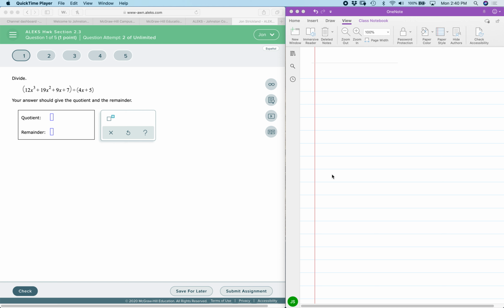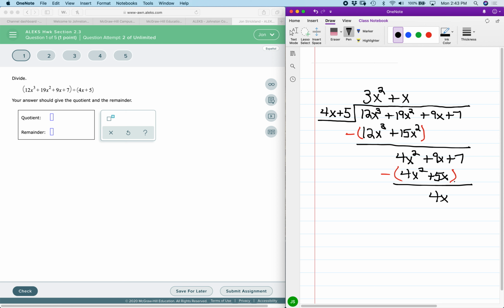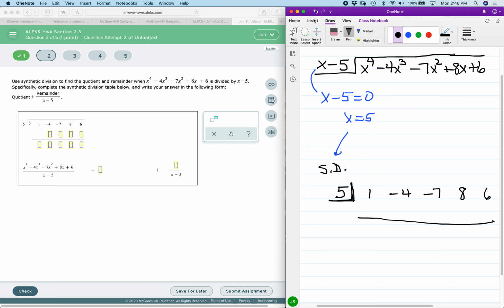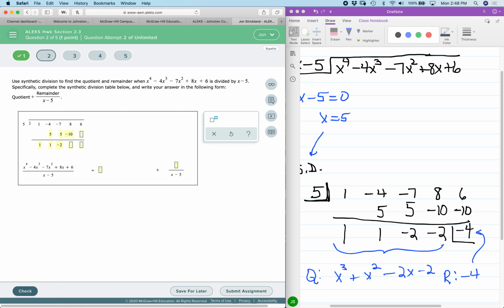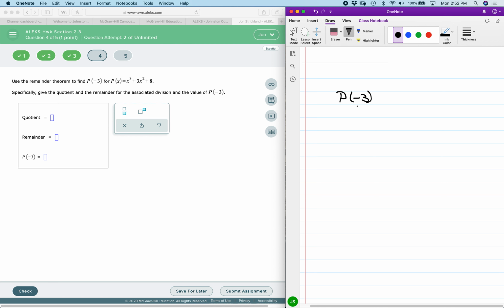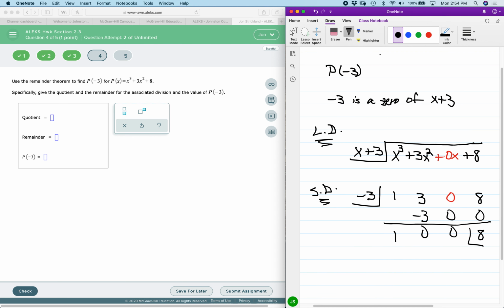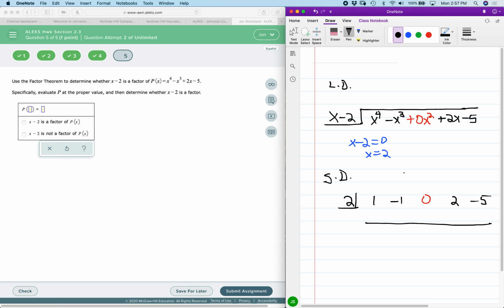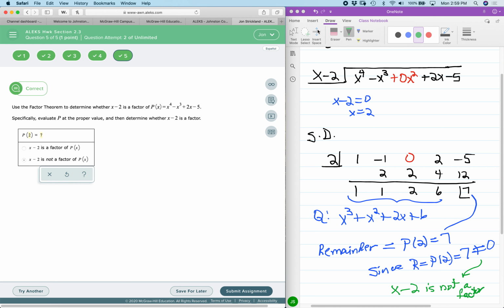ALEKS SECTION 2.3 SIMULATION